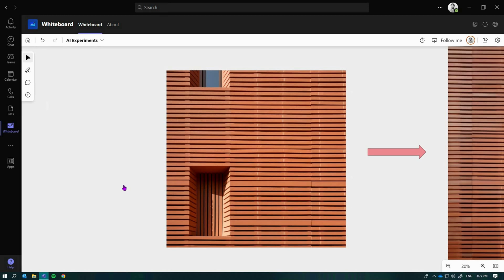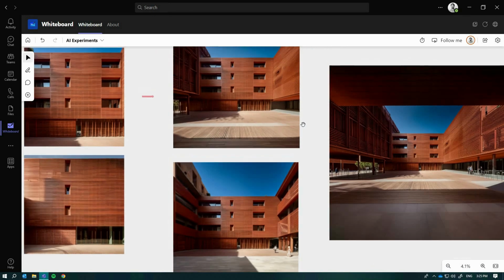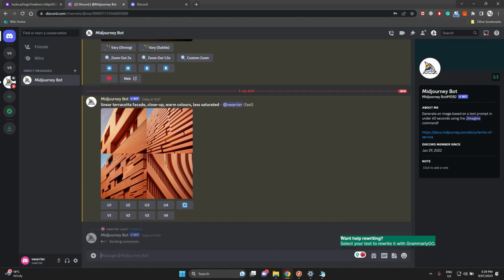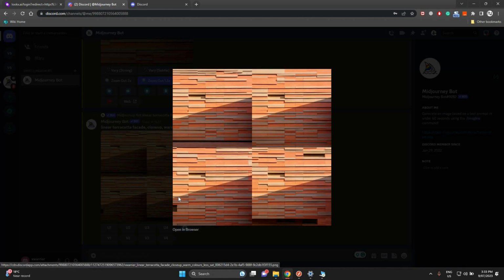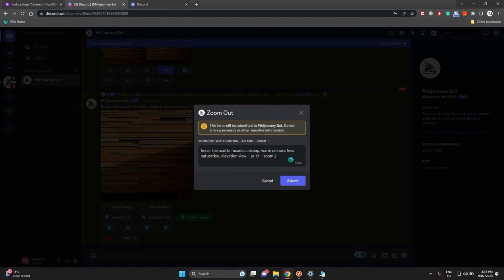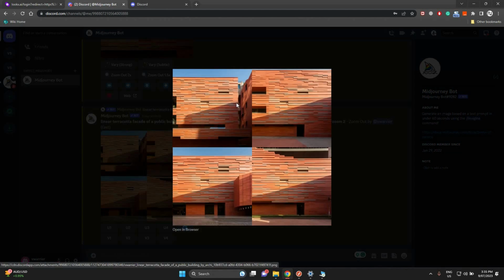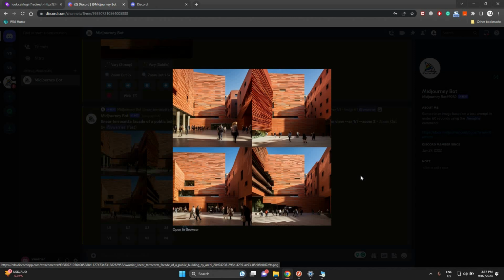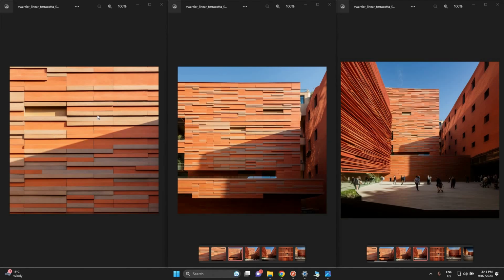Midjourney for architects guide- New Zoom out feature for AI architecture image generation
By utilizing the Mid-Journey V5.2 Zoom-Out capabilities, architects gain an invaluable tool that empowers them to generate an image from a simple texture prompt.

The Mid-Journey V5.2 Zoom-Out is a game-changer for architects.